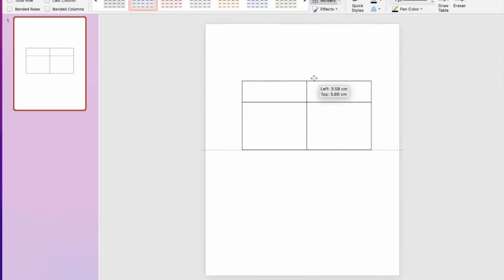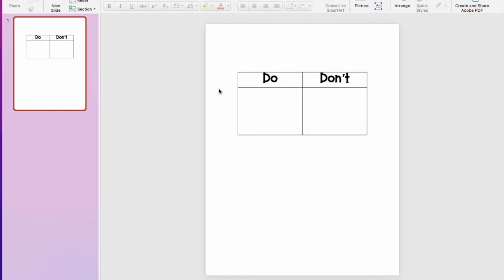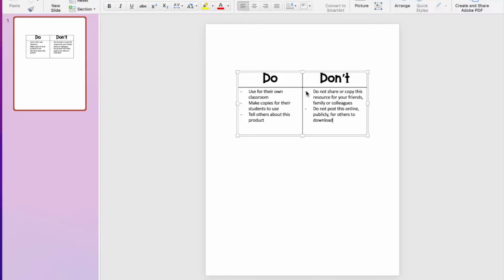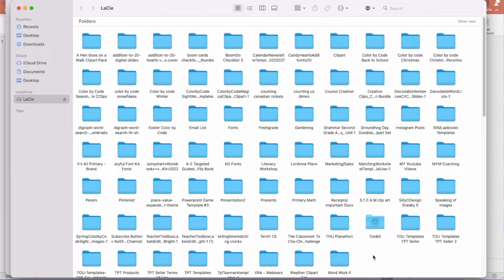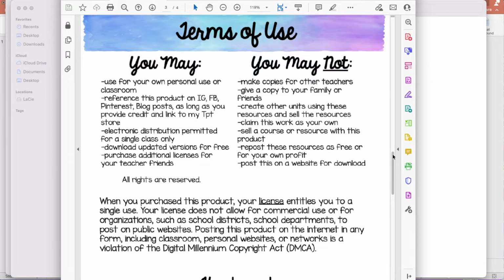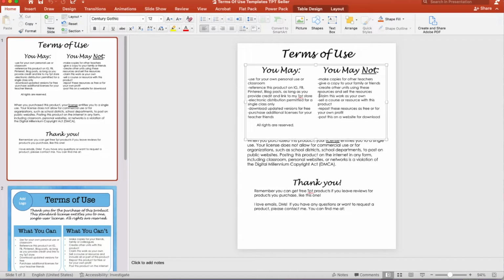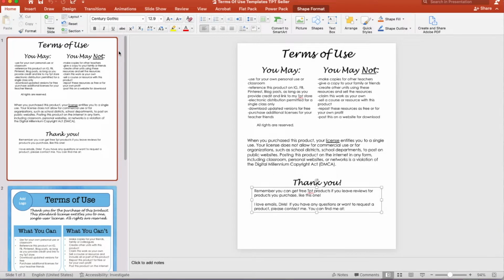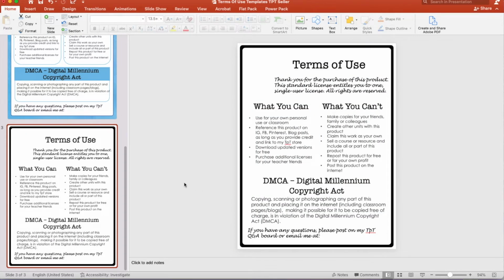HOW to CREATE a TEACHERS PAY TEACHERS TERMS of USE | TPT Templates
In this video we will create a Teachers Pay Teachers Terms of Use and Credits Page Make these as part of your TPT Templates. They will save you lots of time if they are ready to go as your create each Teachers Pay Teachers product.

Terms Of Use Template There is also a TPT Seller Bundle available.

Are You Interested in a TPT Store Audit?